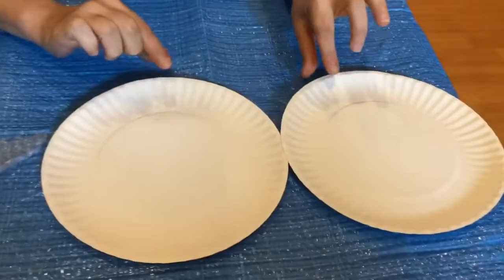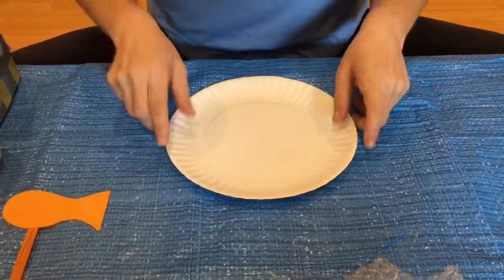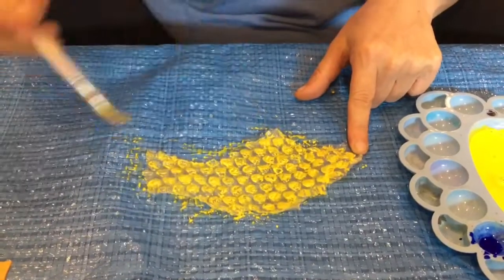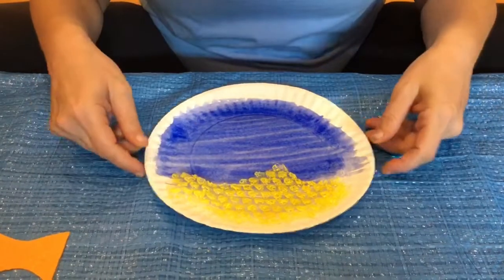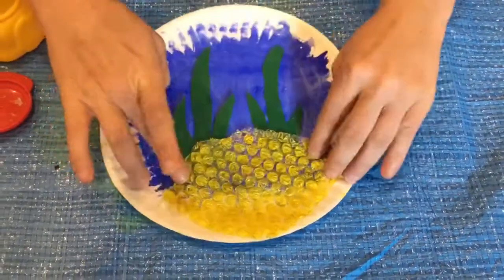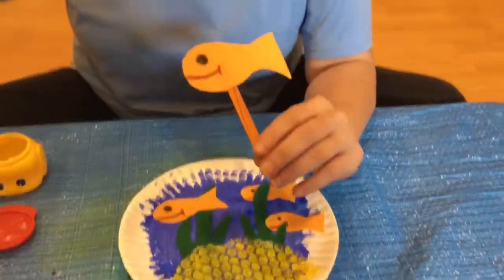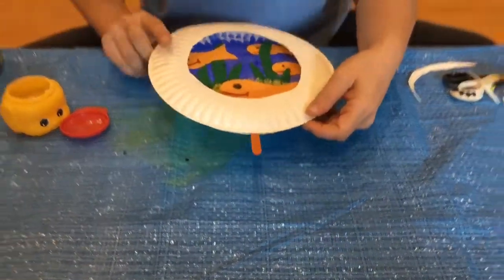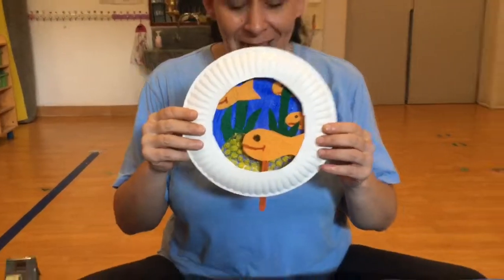PANDA CLASS - VIDEO 28 - 6.5.2020 - UNDERWATER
Let's make our very own fun aquarium with Teacher Shelli